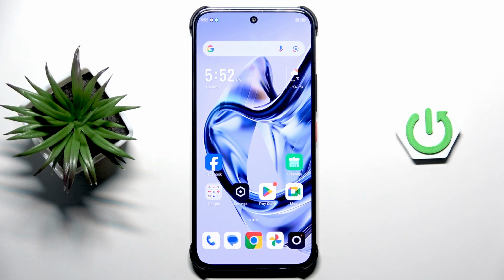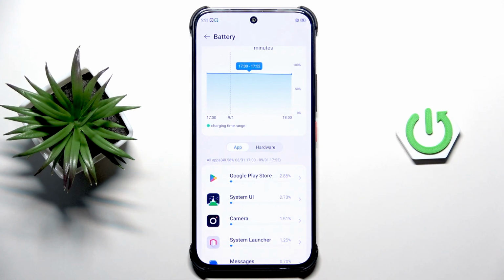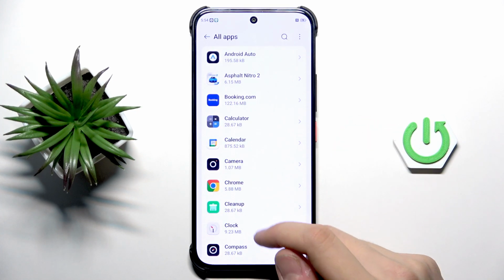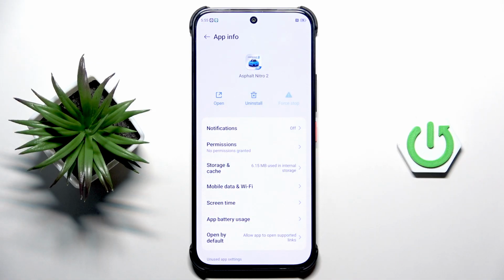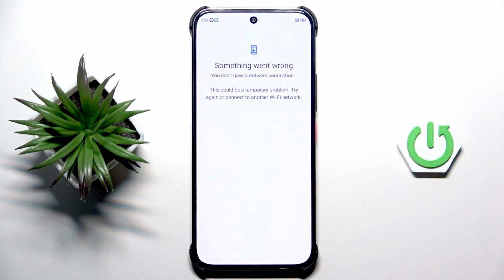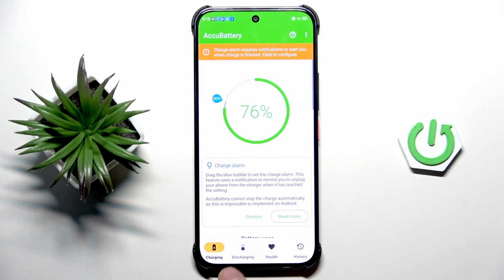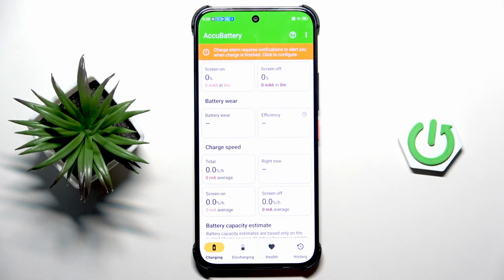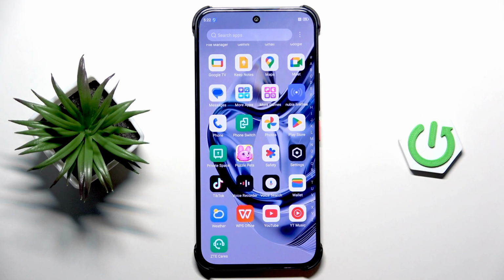Nubia Air: Battery Drain Fix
If your NUBIA Air is losing battery quickly, this video shows simple, effective steps to diagnose and fix battery drain. I walk you through checking battery usage in Settings, identifying and force-stopping unknown apps, restricting background activity and auto-start for power-hungry apps, uninstalling bloatware, installing AccuBattery from the Play Store to check battery health, running a couple of charge/discharge cycles, and restarting the phone to reset sensors. Follow these steps to reduce software-related drain and learn when it’s time to visit an authorized Nubia service if the problem is hardware-related.

How to fix battery drain on NUBIA Air?
How to check battery health on NUBIA Air?
How to remove bloatware on NUBIA Air?

0:00 Introduction – what causes battery drain on NUBIA Air
0:08 Open Settings and go to Battery
0:31 Check app battery usage and visible time range
1:09 Force stop unknown apps and notifications
2:22 Limit apps: battery optimization, auto start, background running
3:00 Uninstall unwanted bloatware games and apps
4:24 Install AccuBattery from Google Play to diagnose health
5:24 Do charge/discharge cycles and check for red flags
6:27 Restart the phone to reset sensors and power delivery
7:24 Test each app for glitches/crashes after fixes
8:02 When to visit authorized Nubia service and warranty tips